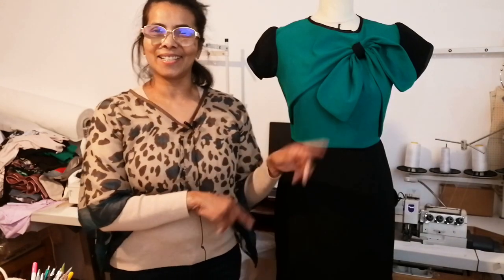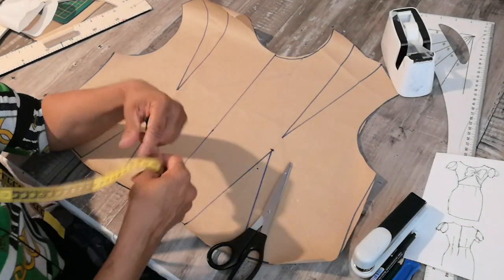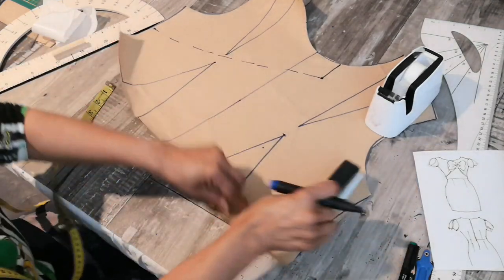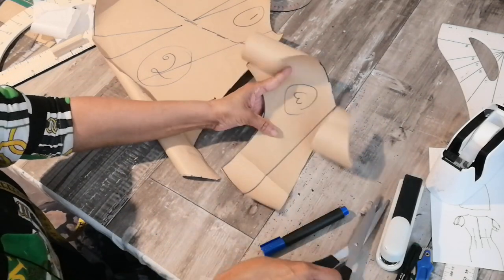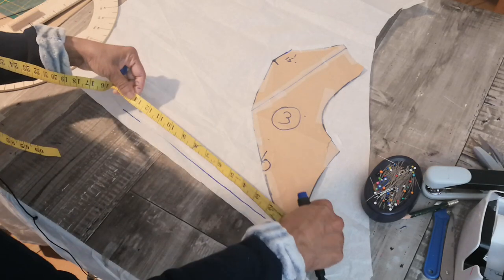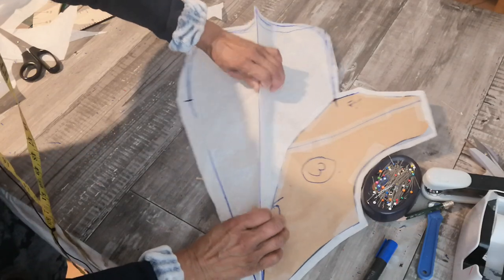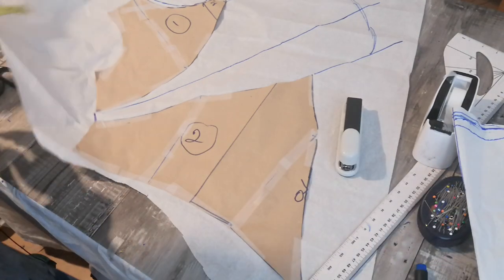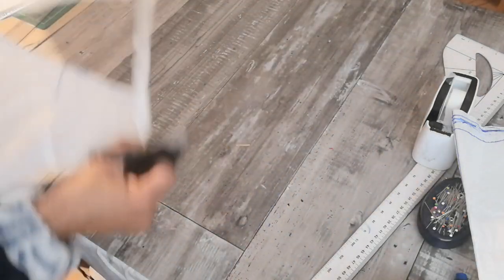How to make a dress with bow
I´m a sewing instructor and pattern maker.
In this video i want to show you, how to make bow pattern with dart manipulation.